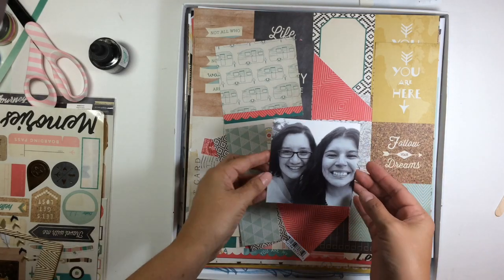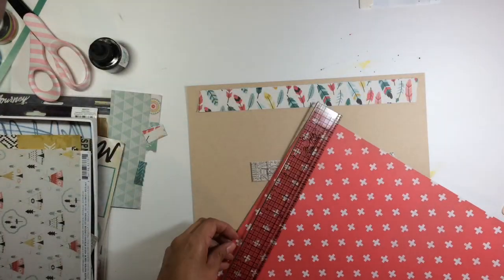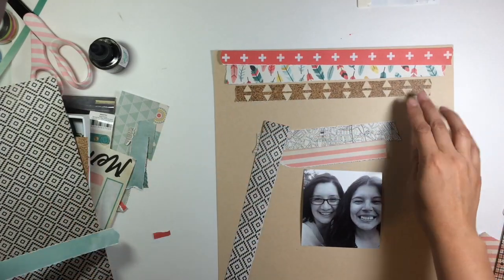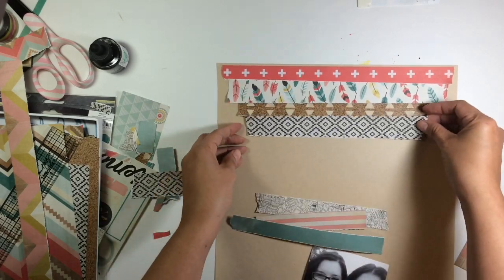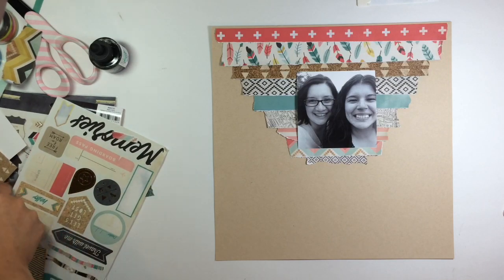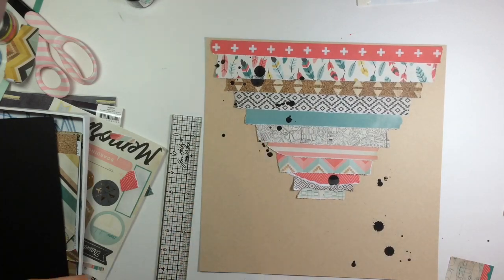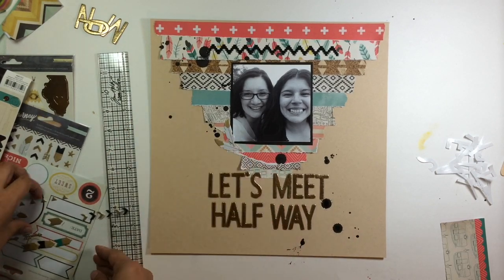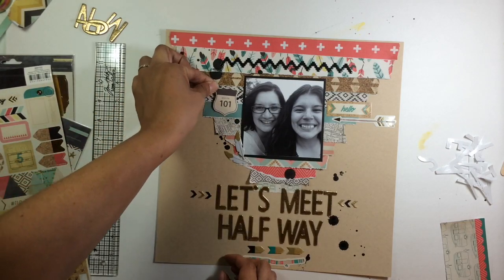Layout: Let's meet